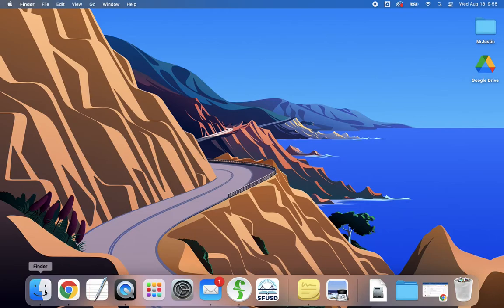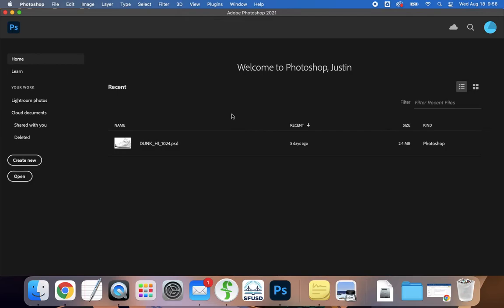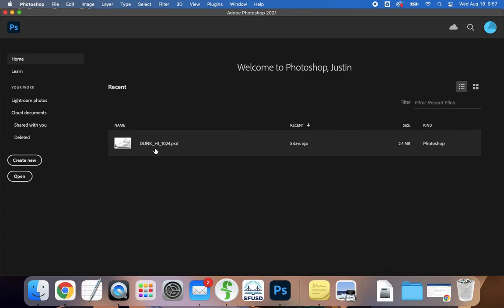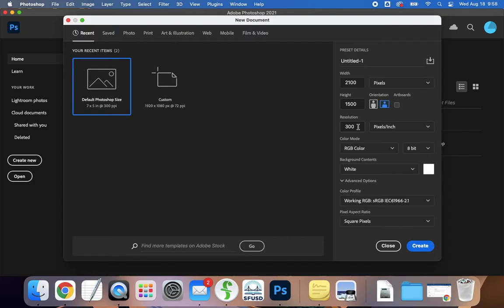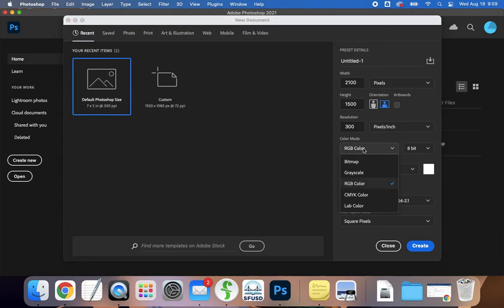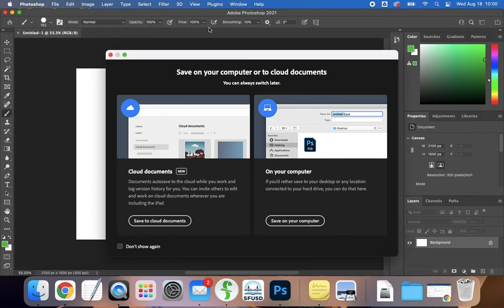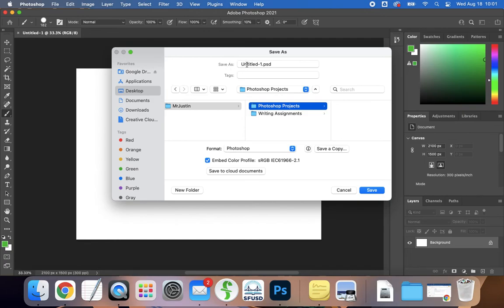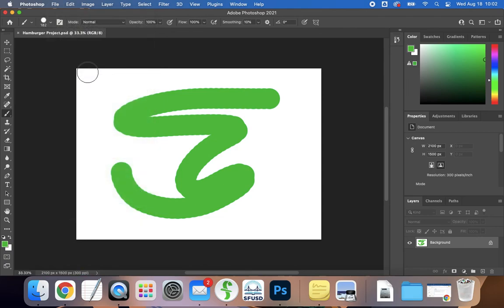How to Open Photoshop and Create a New Document